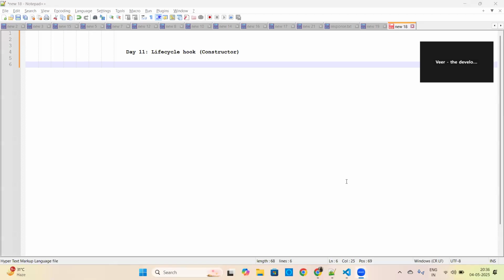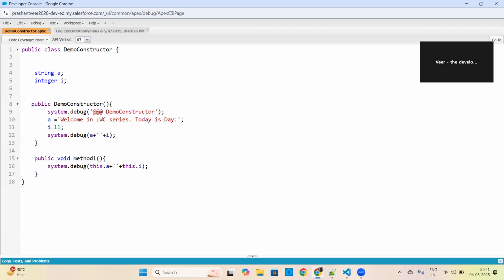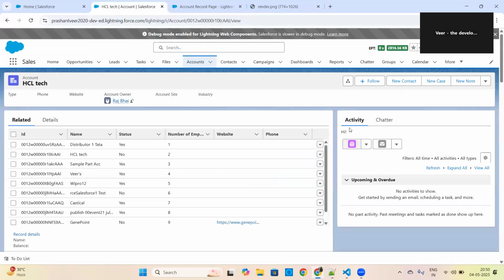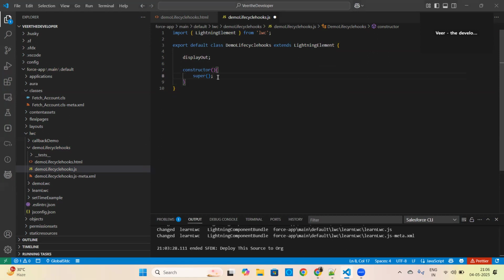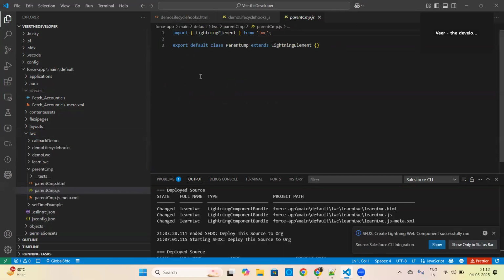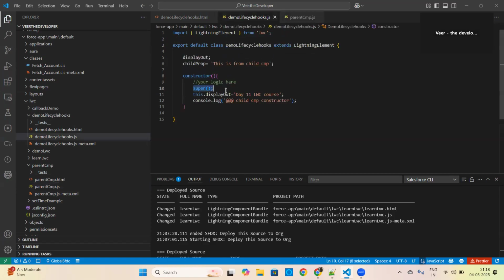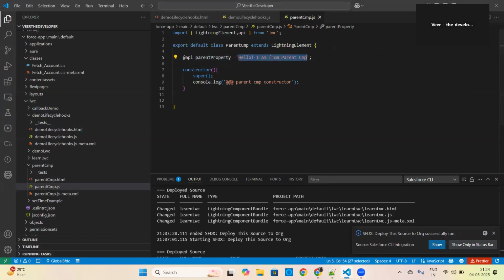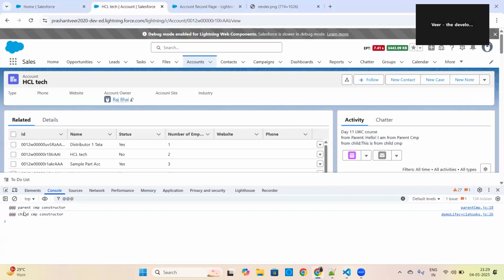Day 11: LWC constructor() & Use of super() – Understanding Inheritance & Constructor Chaining in LWC